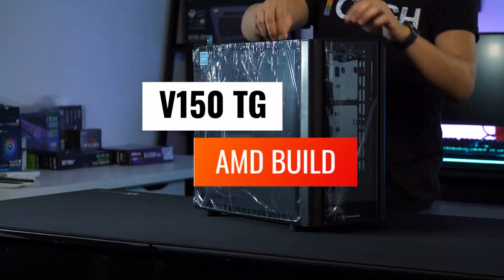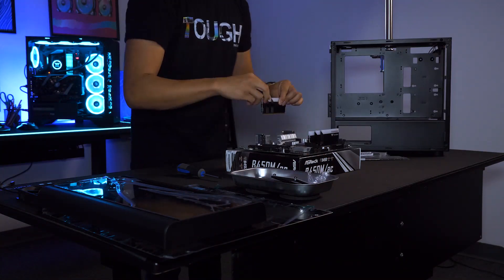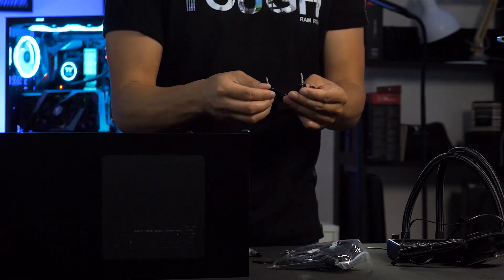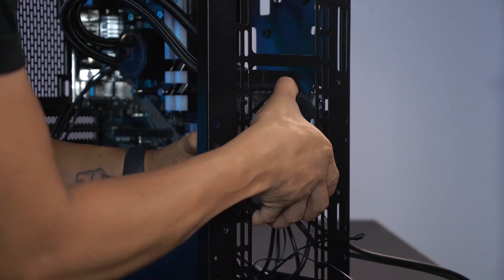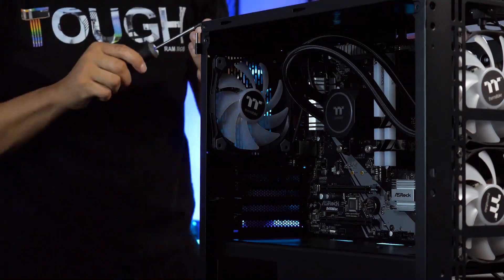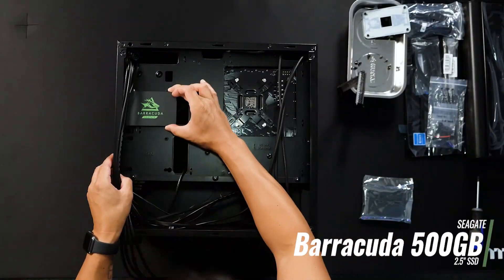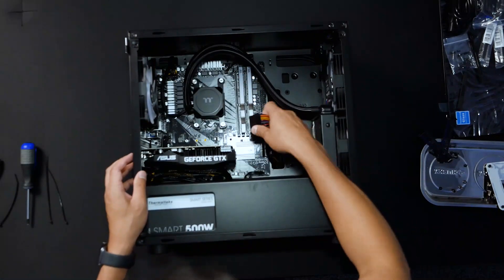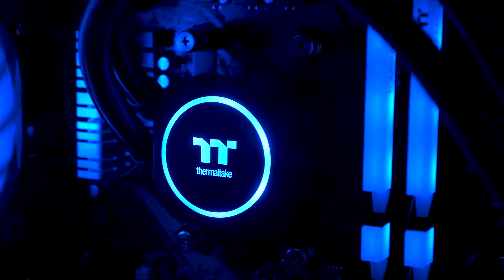Tu PC Gamer en un micro chassis - Ensamble de nuestro Thermaltake V150 TG (Subtítulos ES)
La tecnología evoluciona, y así también nuestros chassis, te queremos presentar nuestro nuevo micro chassis V150 TG.

El micro chasis de vidrio templado V150 TG es el miembro más nuevo de los chassis de la serie V. Está diseñado para ser de tamaño compacto y se adapta a una placa base Micro ATX estándar.

En este video, armaremos una PC Gamer basada en la CPU AMD Ryzen 5 3600. ¡Seguí el armado mientras cubrimos la selección de piezas, la instalación de componentes, la gestión de cables y la construcción terminada!

Lista de partes:

Chassis V150 TG
Memorias ToughRAM 3000 16gb Kit
AIO TH120 ARGB Sync
Fuente Thermaltake Smart 500w 80 Plus
Procesador AMD Ryzen 5 3600 AM4 CPU
Motherboard AsRock B450M/AC AM4
GPU ASUS GTX 1660 SuperSuper Overclocked 6GB
SSD Seagate Barracuda 500GB